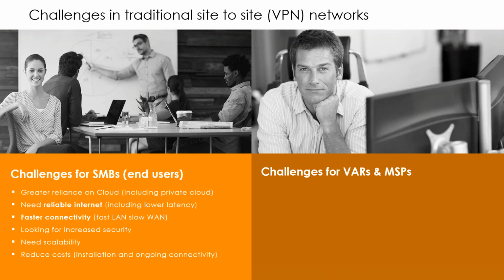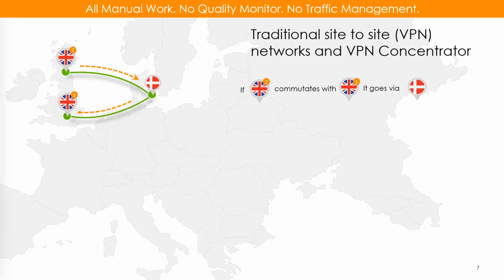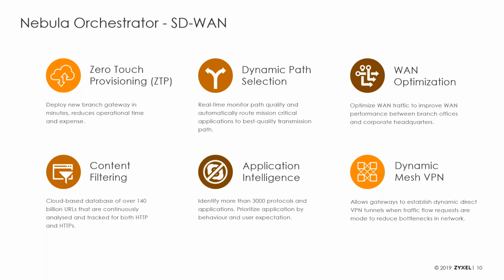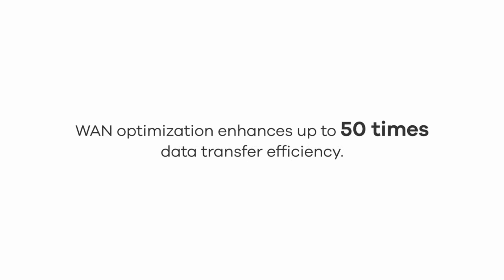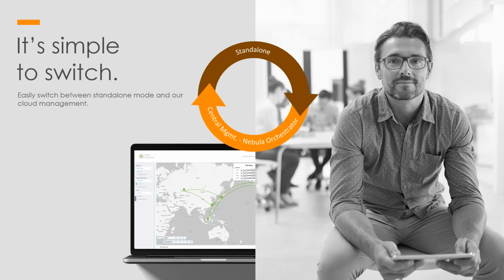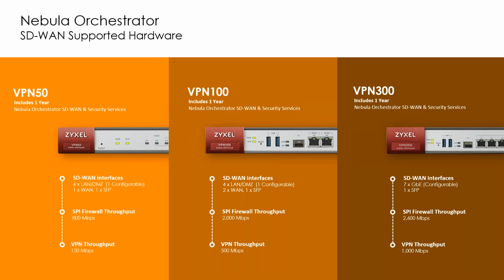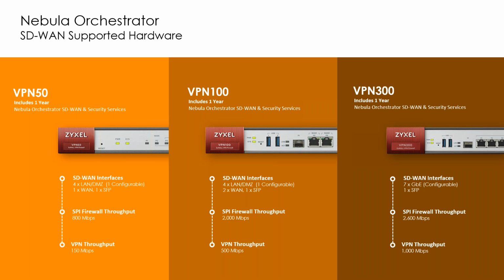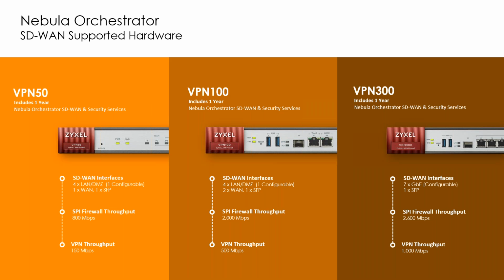SD WAN Webinar EN